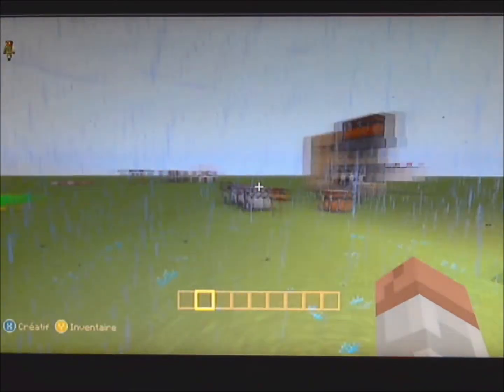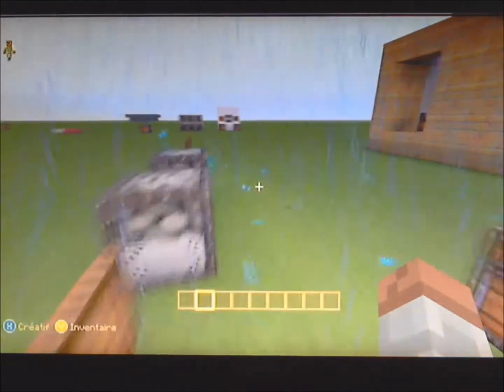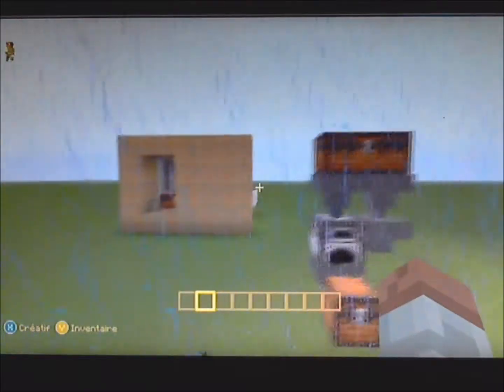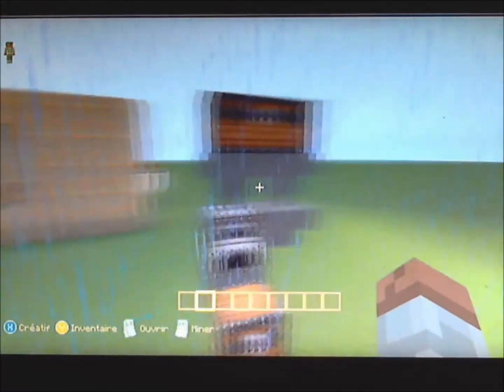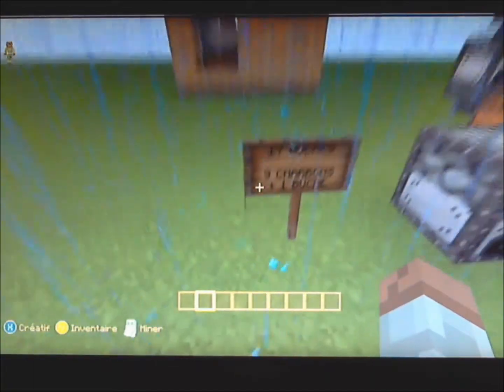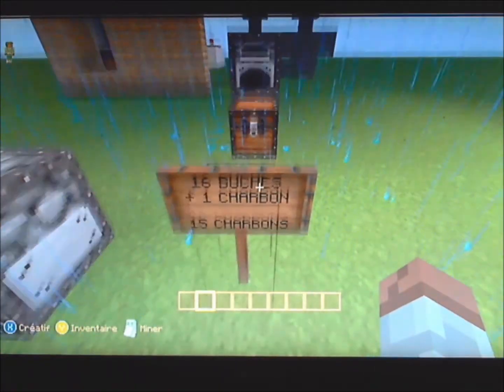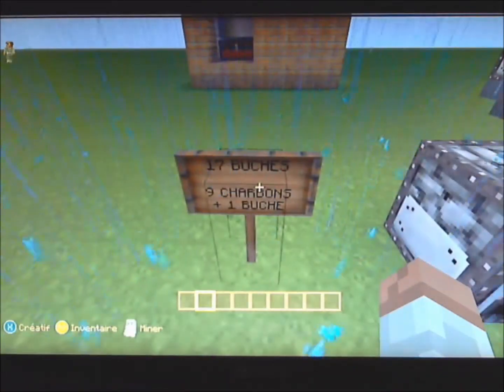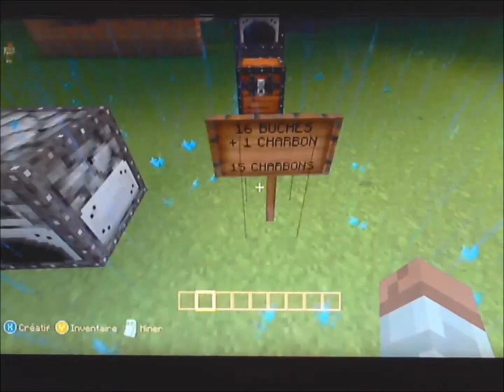Charbon Full auto complément d'info et conparatif